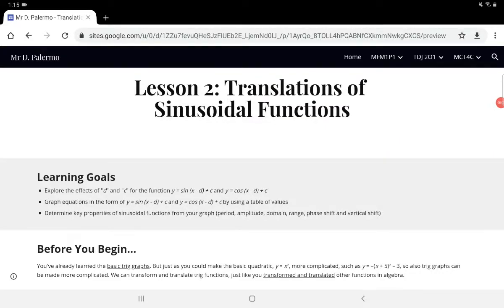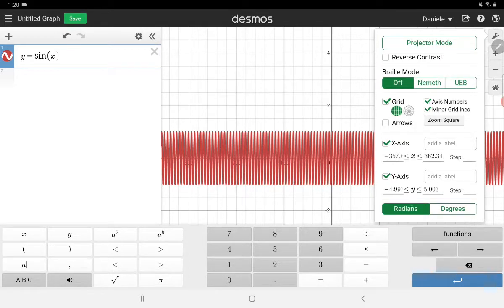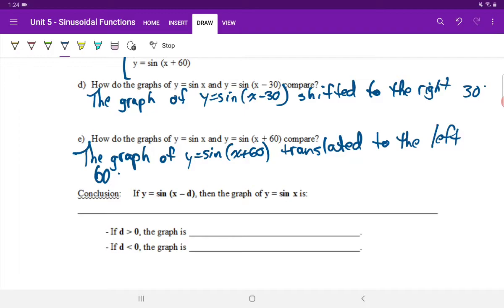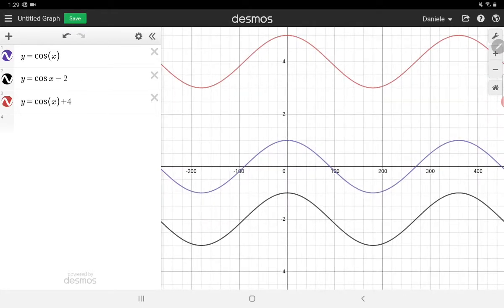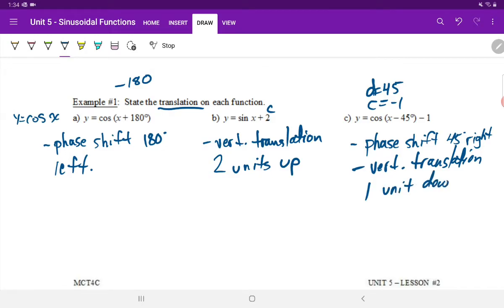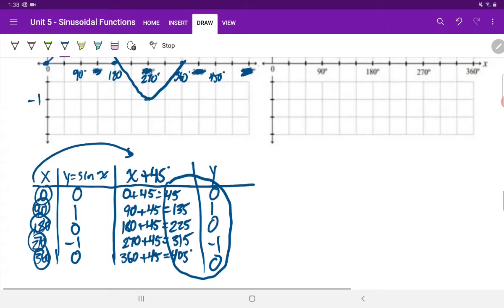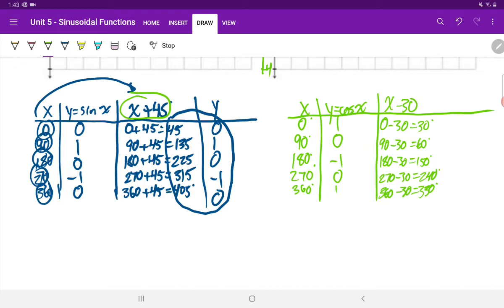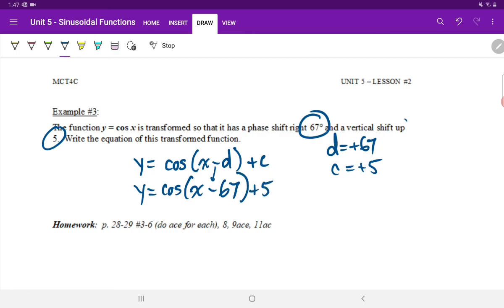MCT4C1 - Lesson 2.2 Translations of Sinusoidal Functions